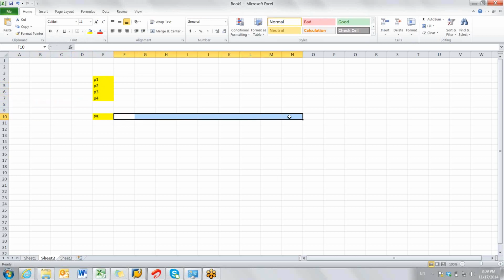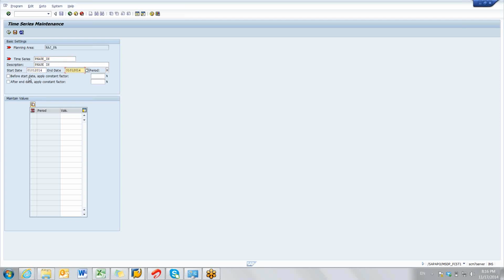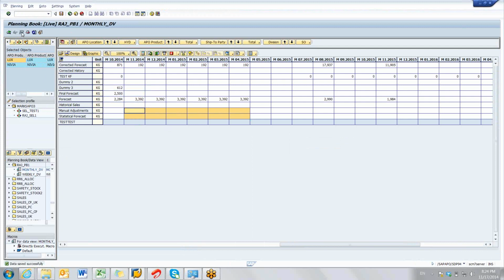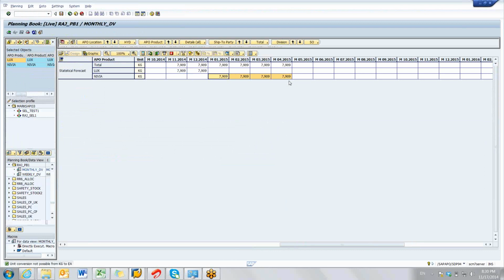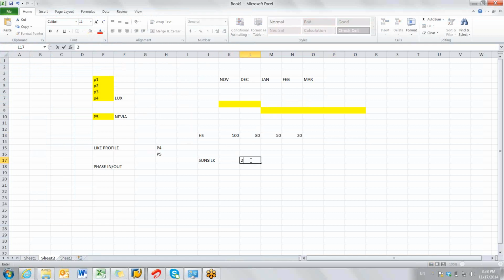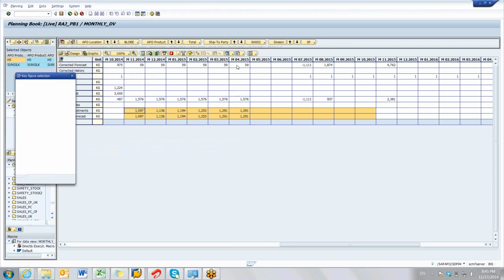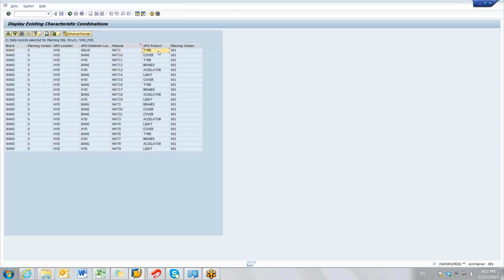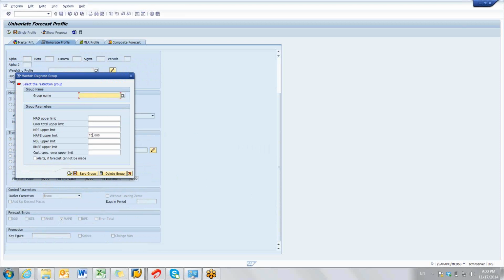Sap Scm online training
Sap Scm video designed and prepared by certified & experienced professional